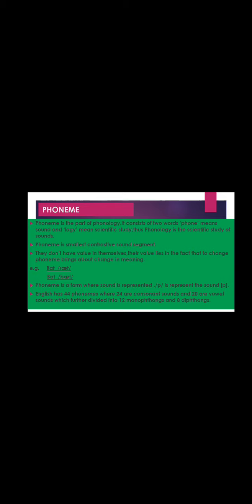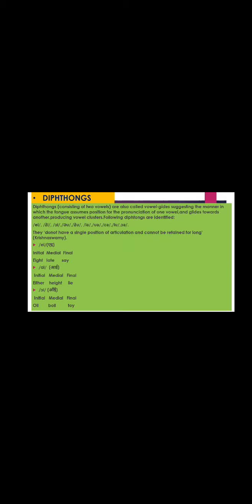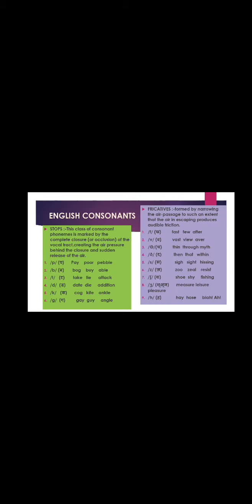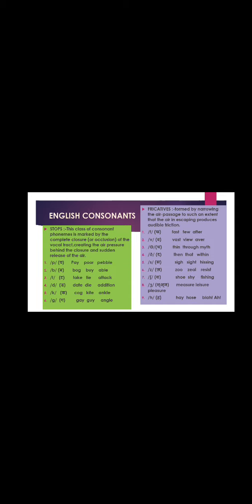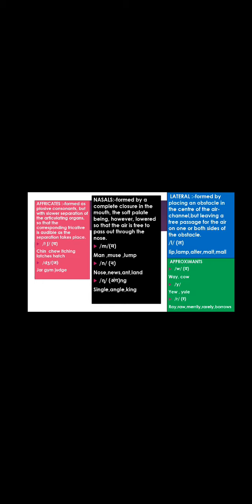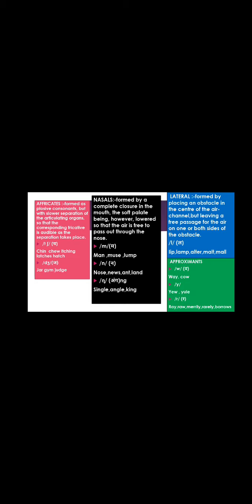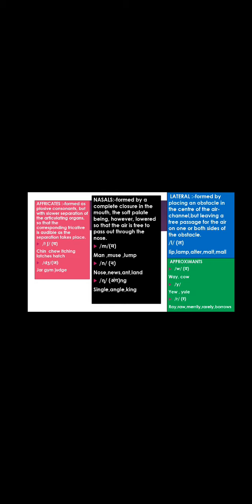classification of Phoneme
Phoneme, classification,vowel , consonants